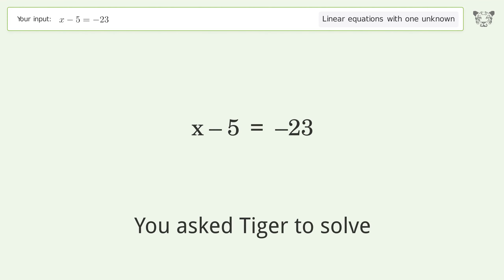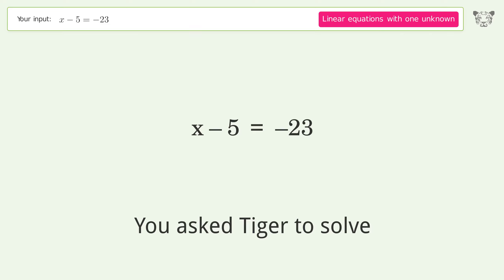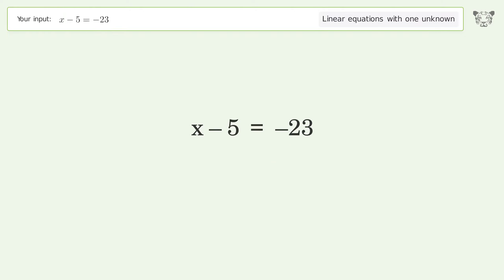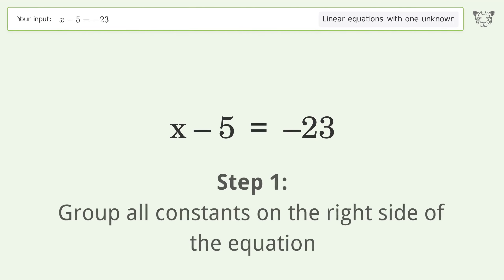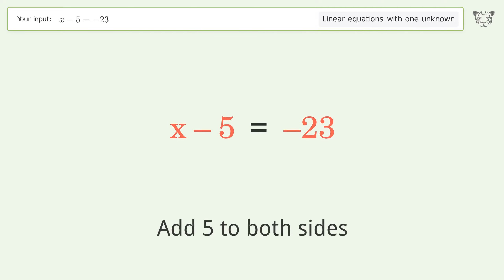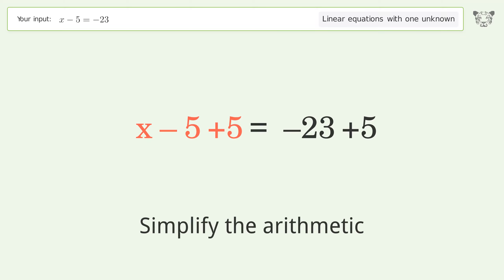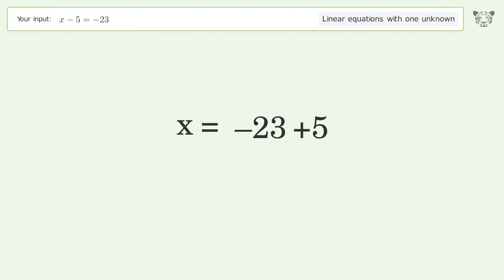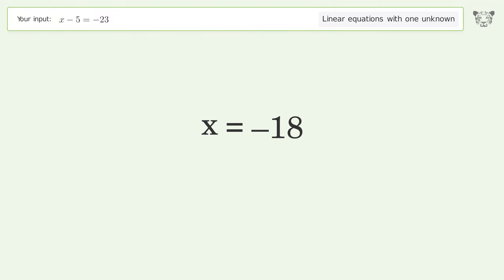Solve x-5=-23: Linear Equation Video Solution | Tiger Algebra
Struggling with x-5=-23? Watch our step-by-step video on Tiger Algebra to master this linear equation effortlessly. Also check out for more tips and tricks for dealing with linear equations with one unknown